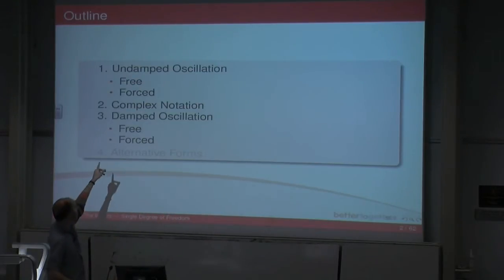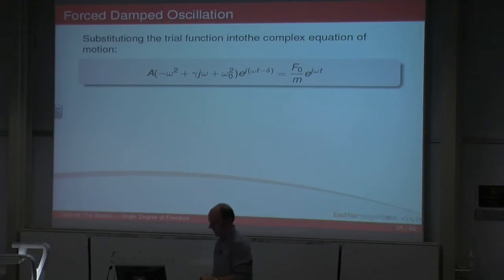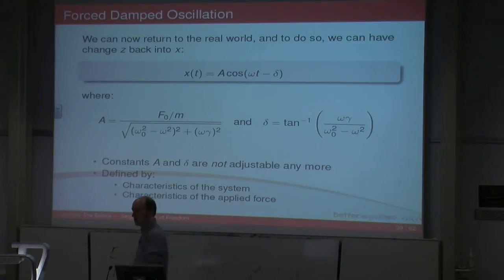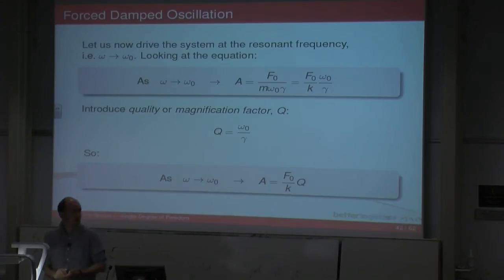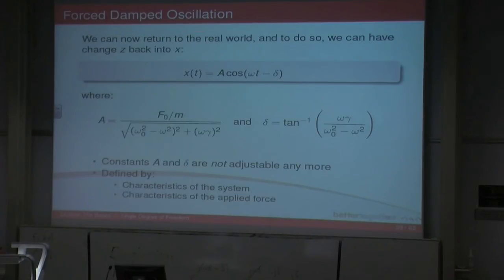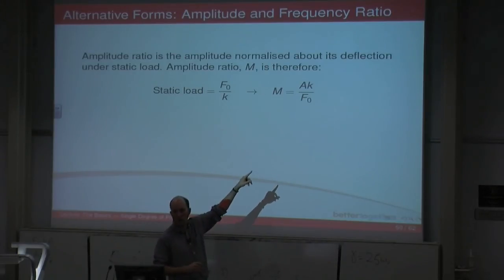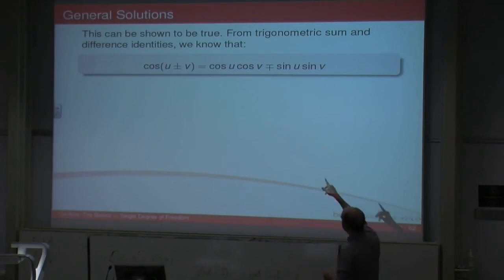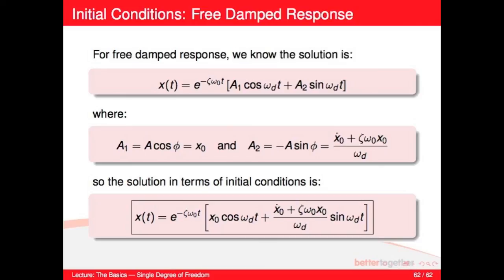Dynamics, Noise & Vibration - Ch. 2 - SDOF Basics - Part 2 (Lecture 2)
Conclusion of Chapter 2 for Dynamics, Noise and Vibration module (code UFMEAW-20-3) at UWE Bristol.

Chapter 2 is entitled: The Basics — Single Degree of Freedom. Part 2 includes:
- Forced Damped Oscillation
- Alternative Forms (damping ratio, damped natural frequency, amplitude and frequency ratio, solutions in alternative forms, general solutions, solutions in terms of initial conditions)